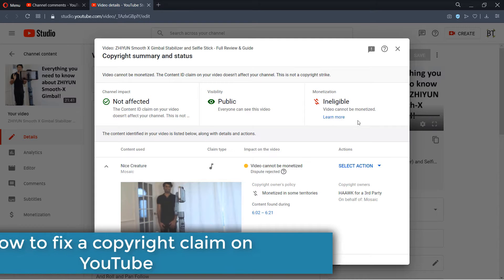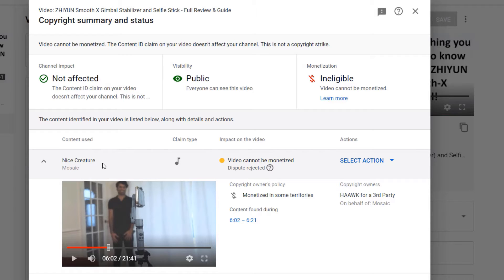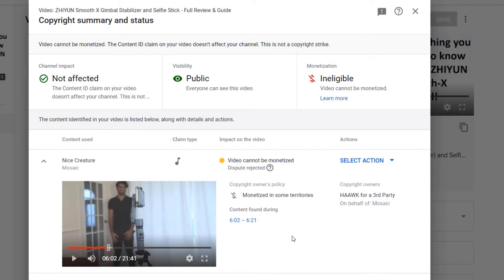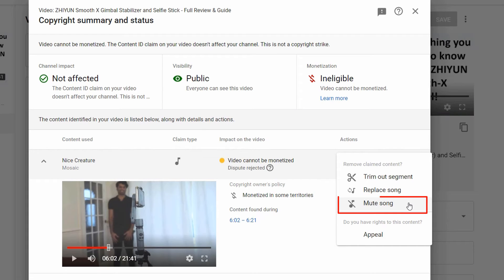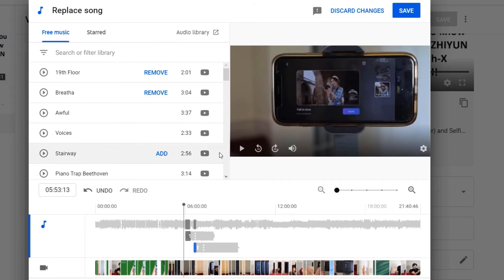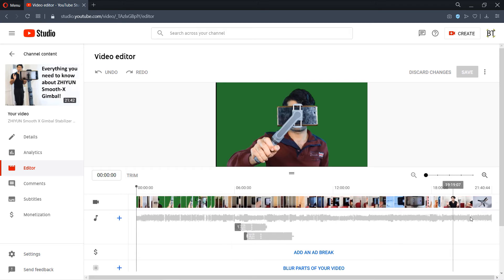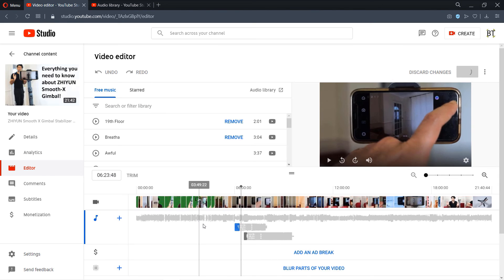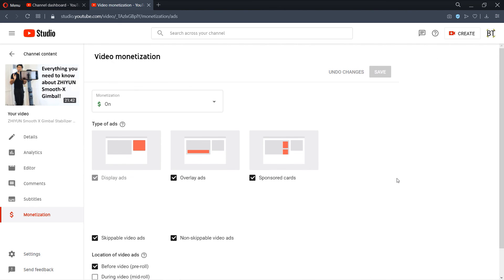How to fix a copyright claim on YouTube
In this video, I'll show you how to fix the copyright claim on YouTube. First, I have to emphasis that you shouldn't use a song/music that you don't have the rights to. In the above video, I'll be complaining a lot because, the song that I've used is not the same as it's claimed. So, I first appealed and few days later, my appeal was rejected. Therefore, I'm showing in this video, how you fix the claim by replacing the parts of the video that the claim music is used.

A couple things I'd do differently are:
* I'd use the magnifying slider to zoom in to the area to accurately place the replaced music from Youtube Music Library.
* If the above is not possible, then I would first mute the section, and then replace the song in the editor.

Sorry, I think I could have made the  above video more concise. I was frustrated, and hence I just wanted to demonstrated my frustration by showing how tedious the process can be!